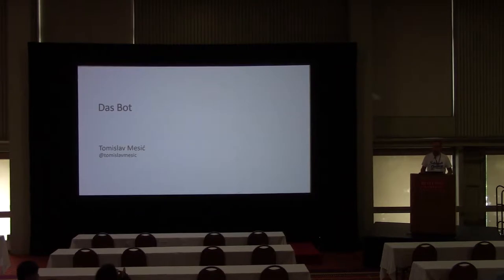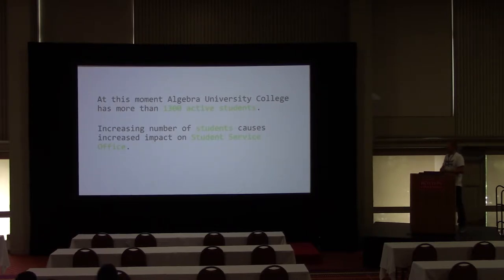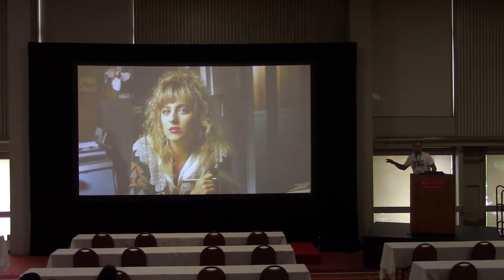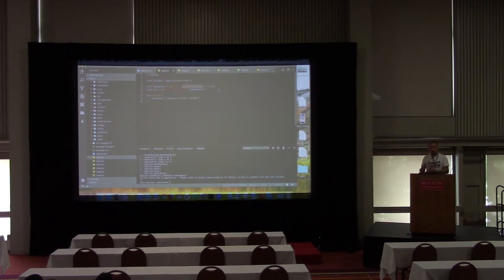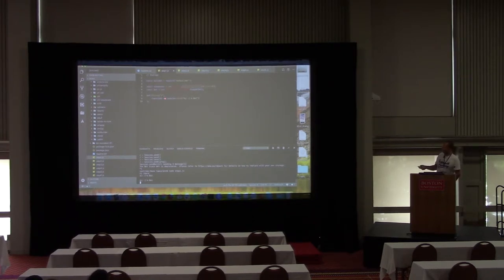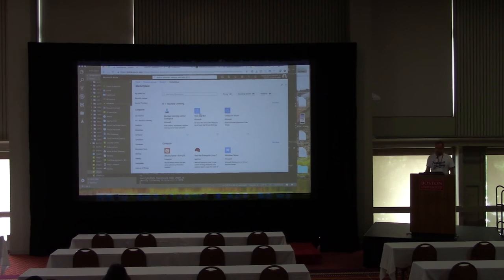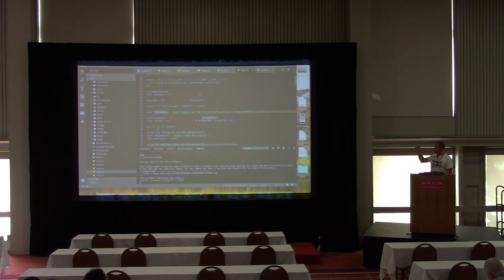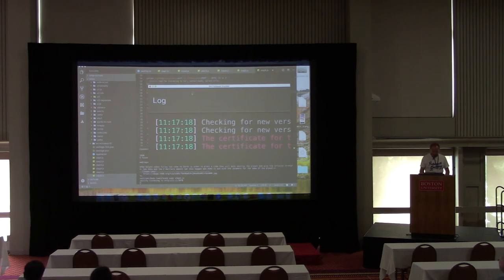Das Bot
Speaker: Tomislav Mesic

No it's not about techno hit from the 90s and it's not about movie classic with the same name. It's about how to make superpower and intelligent Chatbot based on node.js, Azure Bot Framework, LUIS, Text Analytic Cognitive Service and some other stuff. Anyway ... totally crazy thing.

During this session we will build movie Bot from the ground using and combining several important components like Language Understanding, Text Analytics API and The Movie Database API. At the end, Bot will be hosted and published on Microsoft Azure platform.